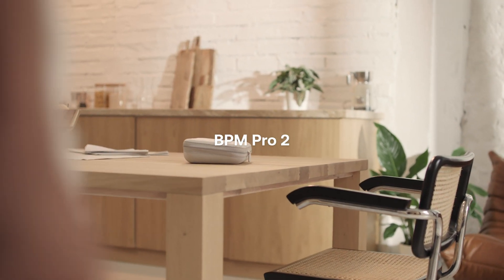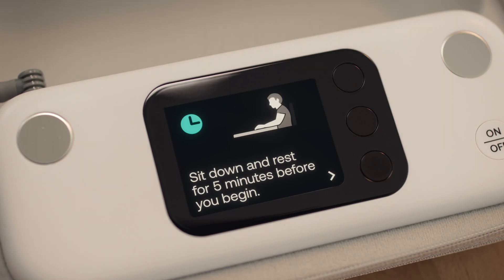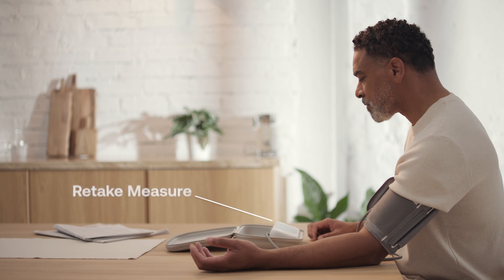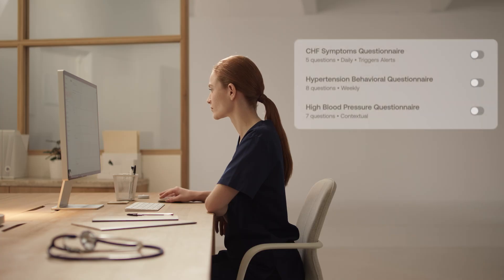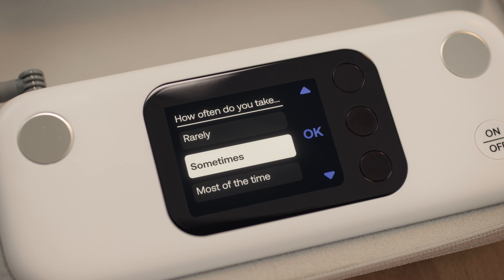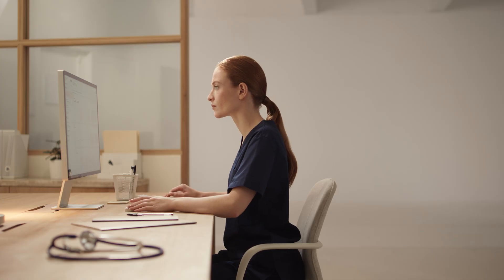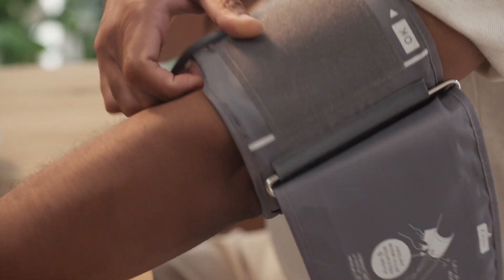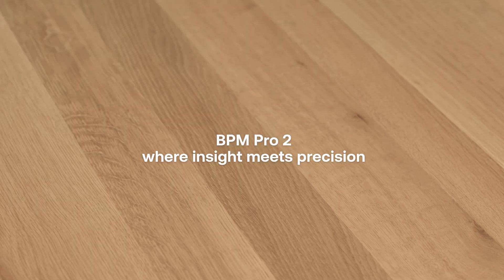Introducing BPM Pro 2: The Next-Gen Cellular Blood Pressure Monitor (NOW FDA CLEARED)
Introducing BPM Pro 2, the first FDA-cleared cellular blood pressure monitor to collect patient-reported outcomes. Designed to scale remote patient monitoring - it empowers care teams, streamlines clinical workflows, enhances data reliability, and boosts patient engagement.